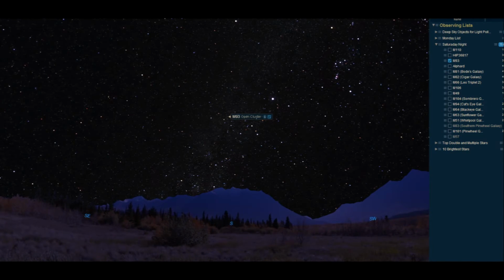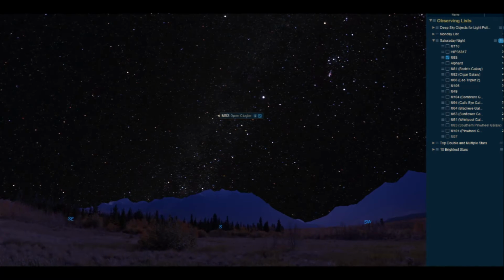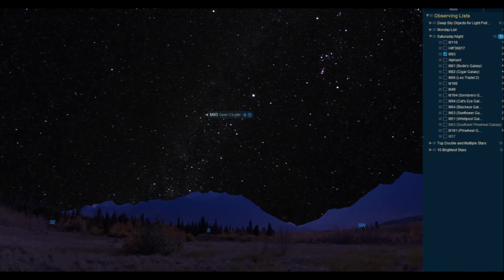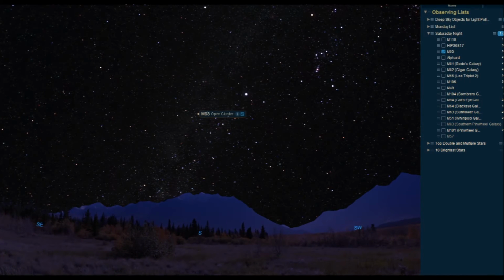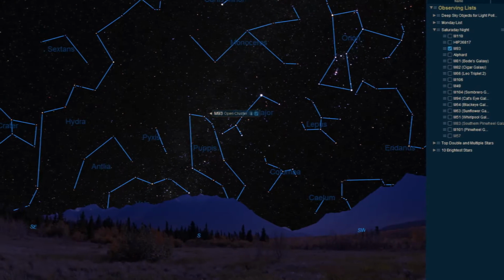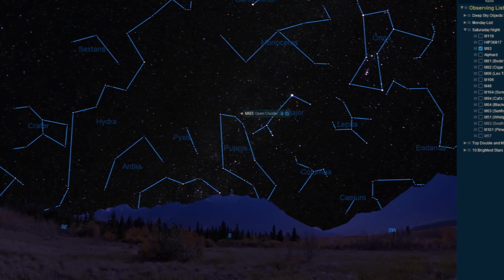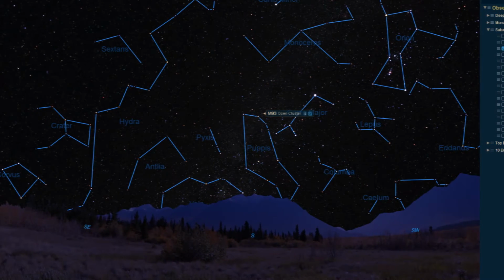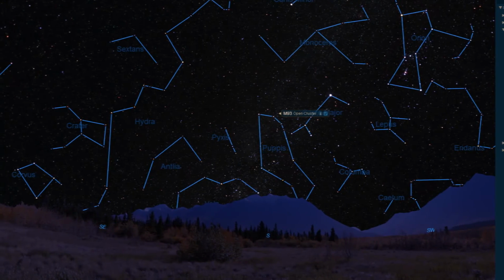Useful Planetarium program for computer. From Backyard Astronomy at Dreamworld Observatory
In this video we look at another way to search the night sky, learn constellations and find objects to view other than just the constellations. Ready to move forward into Backyard Astronomy? Then decide what you really want to get started in to and let's get going, there is a lot to explore.

Starry Night Pro Plus 7
Screeenshots:
Graphics courtesy of Starry Night®
(Product Name) (Version Number) / Simulation
Curriculum Corp.

Movies:
Curriculum Corp.

Star charts generated by Starry Night:
Star charts generated by Starry Night (Title

Books available from Amazon.com
For Star charts:
New Astronomer  by  Carole Stott
NighatWatch by Terence Dickinson

16 inch Planisphere  available at Amazon.com
 Guide To The Stars  by Ken Graun